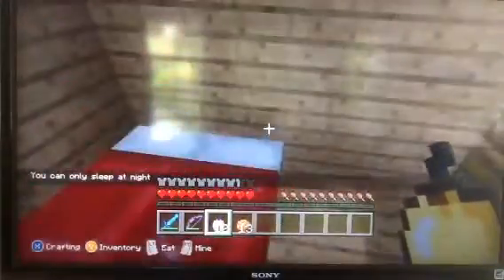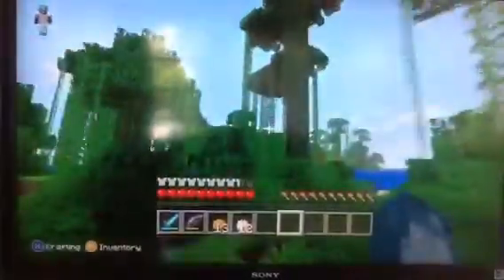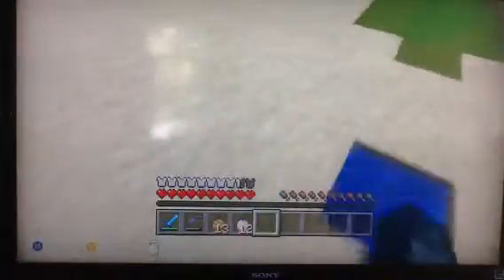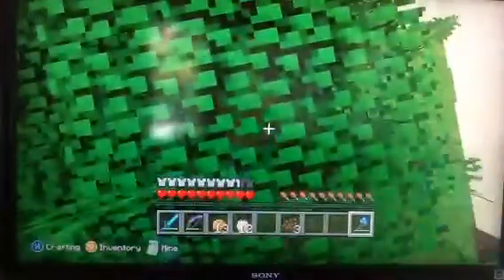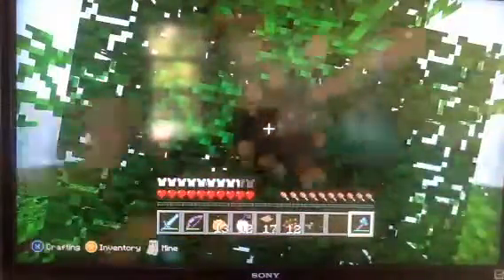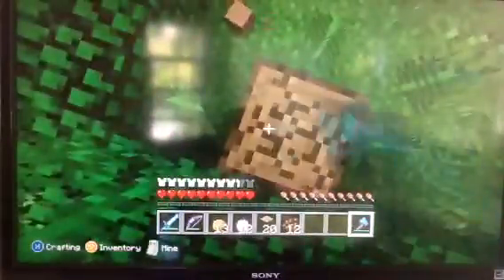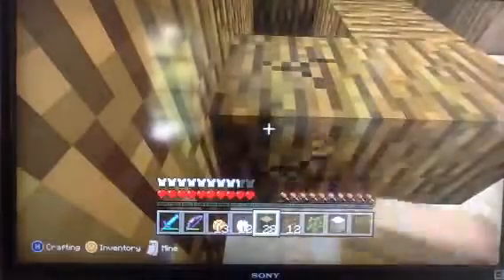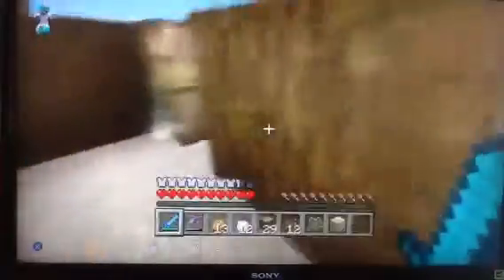The tree club [5]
Minecraft  1to2 ever single day